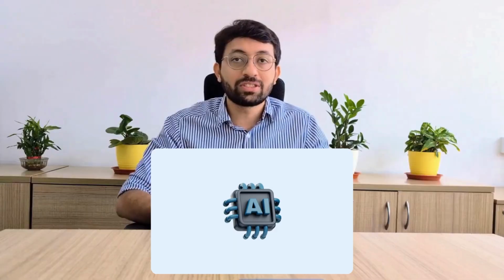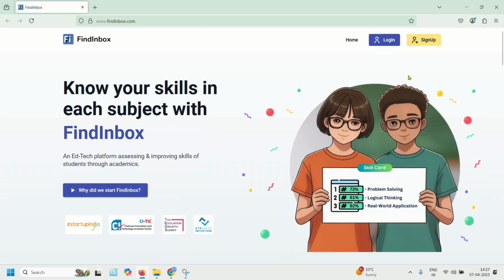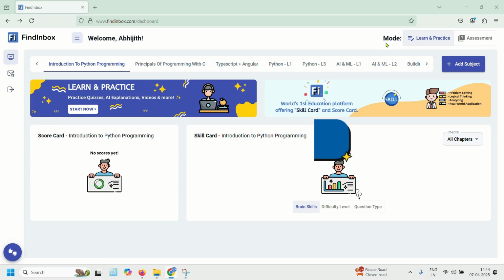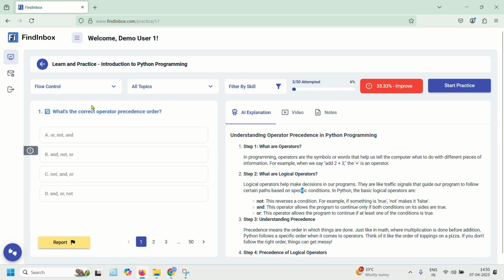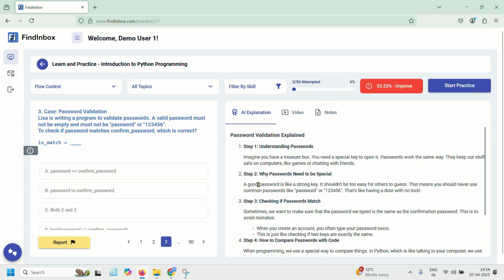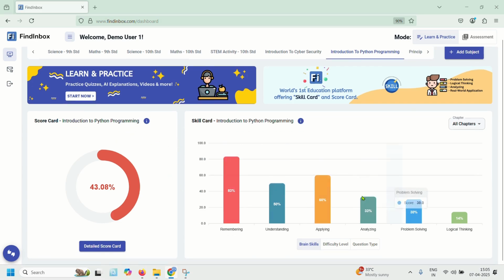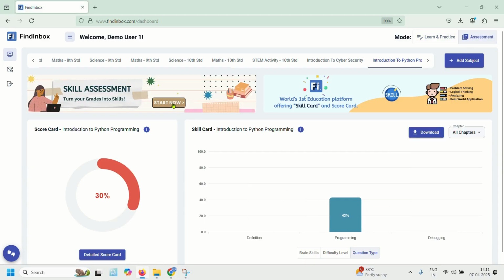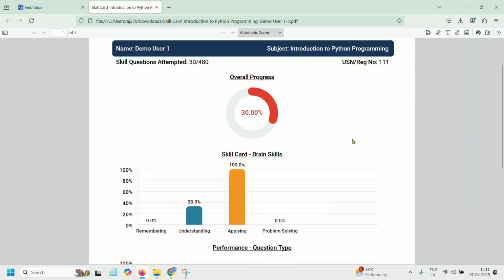FindInbox - Product Demo | AI-Powered Skill Assessment To Make Engineering Students Job Ready!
FindInbox is an Ed-Tech company specializing in AI-powered Skill Assessment to turn grades/marks into skills. We enable students to learn, assess, identify, and improve critical brain skills, such as problem-solving, logical thinking, analyzing, applying and many more skills, through academic subjects.

We offer a wide range of Computer Science subjects that align with the curricula of leading universities such as VTU (Visvesvaraya Technological University), Anna University, JNTU (Jawaharlal Nehru Technological University), Pune University (Savitribai Phule Pune University), Delhi University, Mumbai University, Osmania University, SRM Institute of Science and Technology, Amity University, Christ University, and Manipal University, among others. These subjects are relevant for students pursuing B.E., B.Tech, B.Sc., M.Sc., BCA, MCA, and other Computer Science-related undergraduate and postgraduate programs.

1st Year - Introduction to Python programming, Principles of Programming with C, Introduction to Cyber Security.

2nd Year - Data Structures & Algorithms, Database Management Systems, Object Oriented Programming with Java, Analysis & Design of Algorithms.

3rd Year - Artificial Intelligence, Software Engineering & Project Management, Cloud Computing.